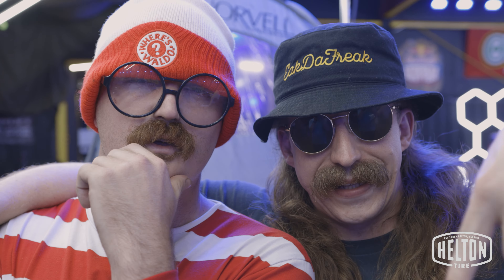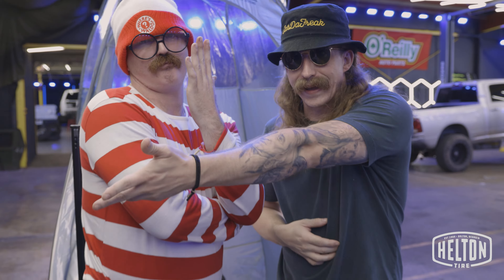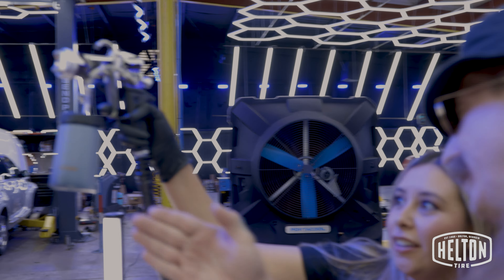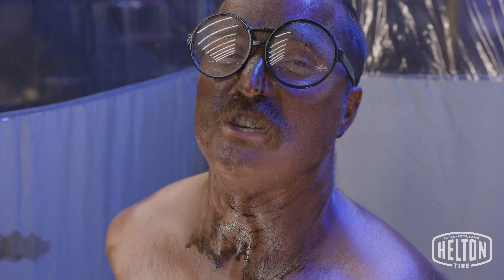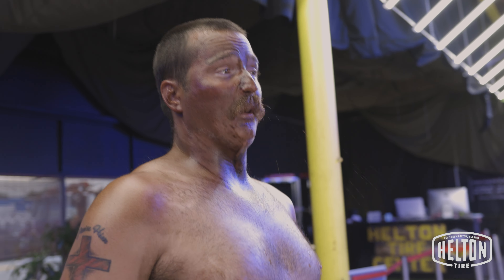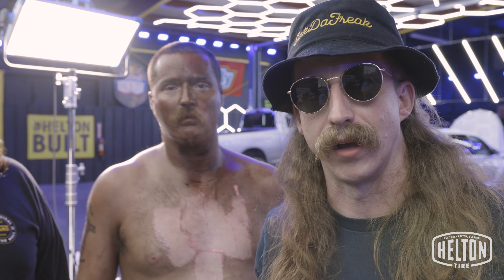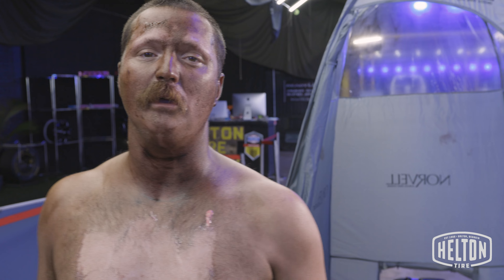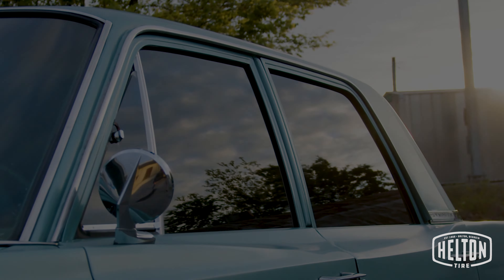Spray Tans and Window Tint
On this episode of " The Wrong Side of the Tracks"  The Guys learn to Tint Windows and do Spray Tans